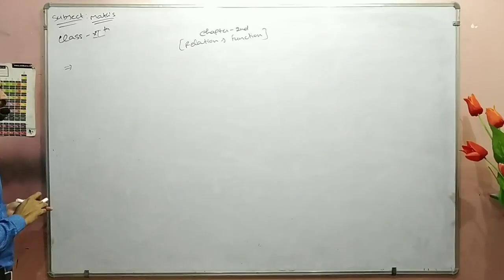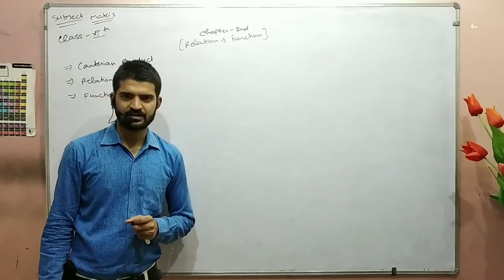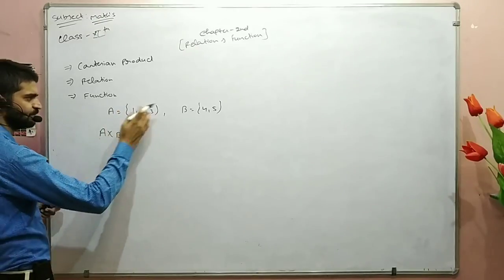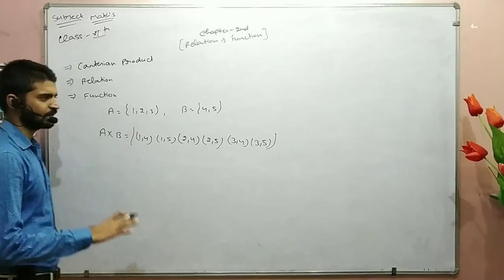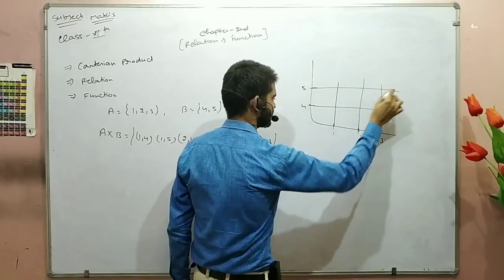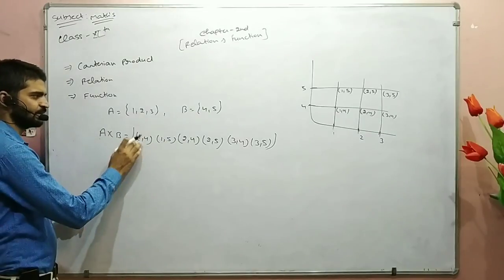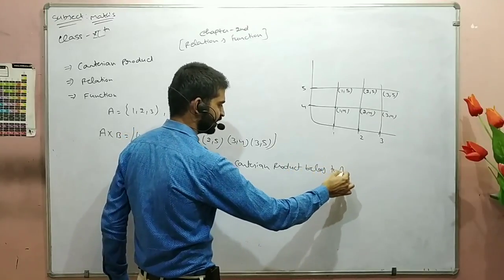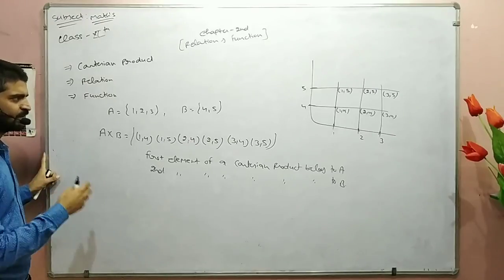Class-11th Maths NCERT | Chapter-2nd(Part-1)|| Introduction about Relation & Function